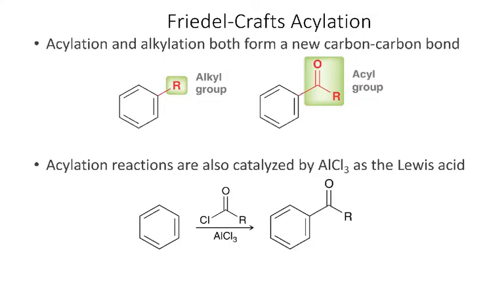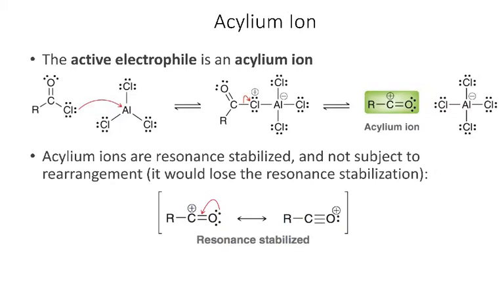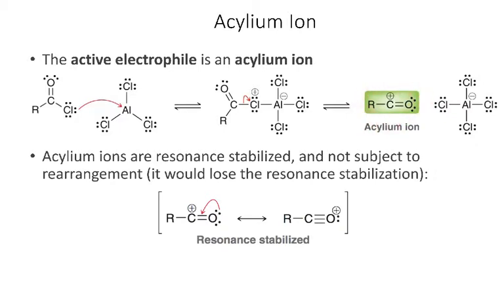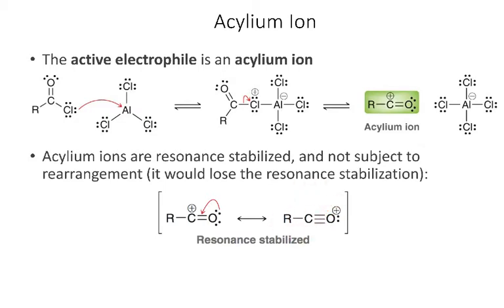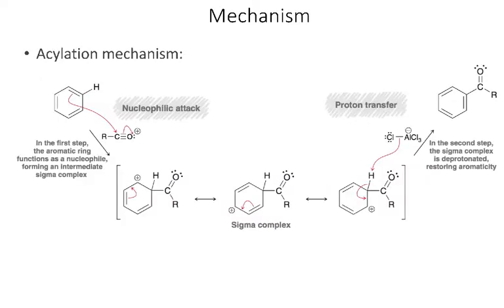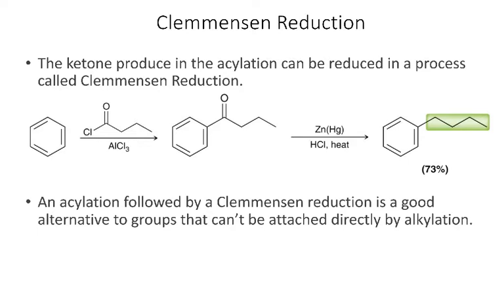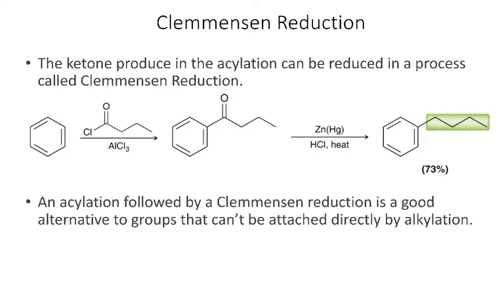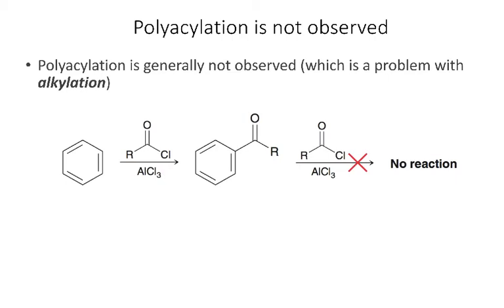Friedel - Crafts acylation